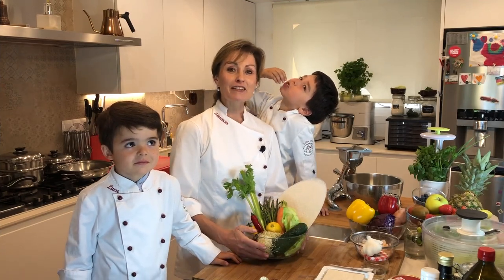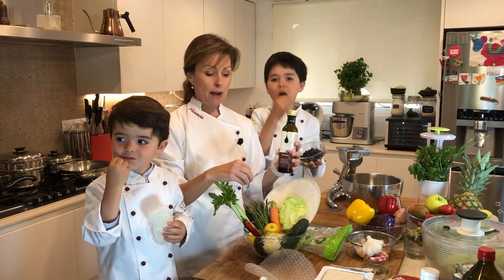Savory Rainbow Colored Springrolls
What is so great about this recipe is that it is so versatile. You can literally make it any time and with whatever ingredients you have in your refrigerator as long as you have rice wrappers or nori sheets in your pantry.  What brings these springs rolls to live are the sauces or hummus or guacamole that accompany them. For kids, these spring rolls are just so much fun to make that they are more inclined to later eat their rainbow-colored creations and, in doing so, they are packing their little bodies with:

1. Essential nutrients, which are organic compounds made by plants and animals, and
2. Minerals, which are inorganic and exit in the water and soil that are absorbed by the plants and animals we eat.

Both are vital for growth, immune function, brain development, and many other important functions, including preventing and fighting disease. Hence, why we should all be eating our rainbows!

To help you and your kids remember the health benefits of each color, in this recipe I have taken the liberty to summarize and oversimplify some of the key benefits per body part and function:

Red = HEART, Run & Strength
Orange = EYES, Sight & Safe
Yellow = SKIN, Protects & Defends
Green = BONES, Growth, Energy & Detox
Blue & Purple = BRAIN, Memory & Longevity
White = IMMUNE SYSTEM